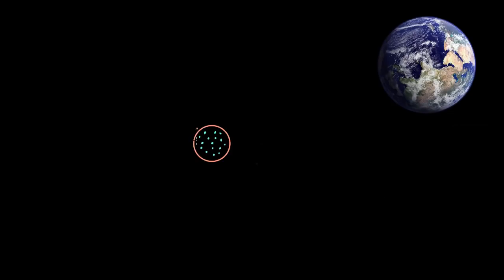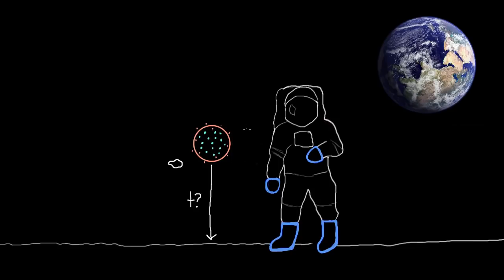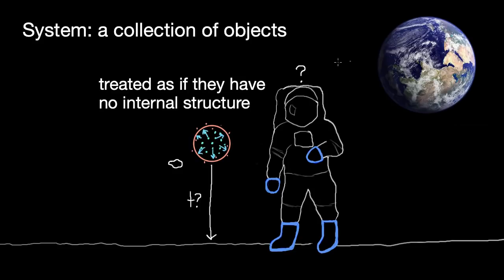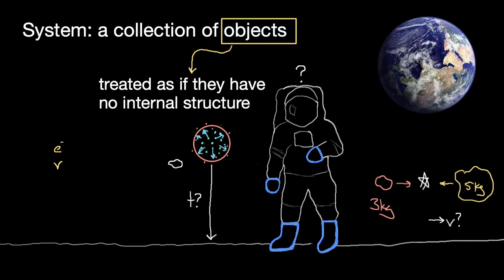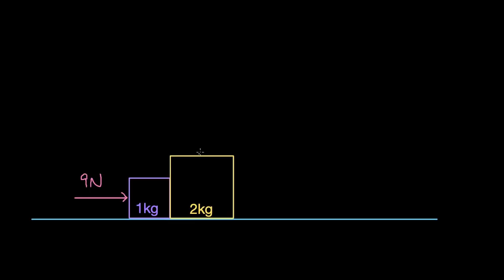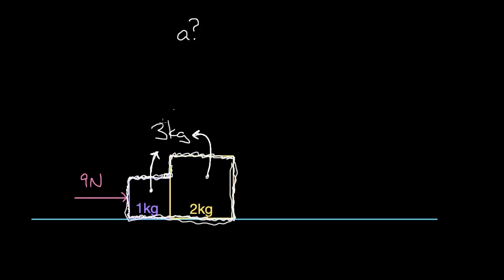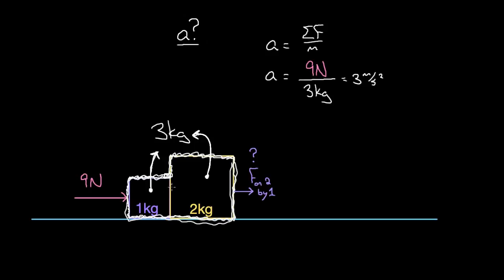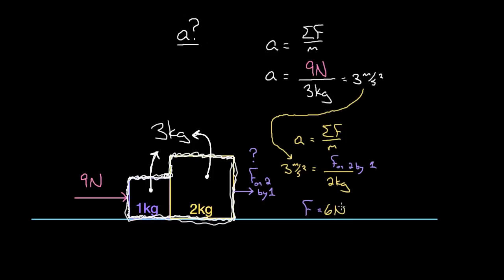Systems and Objects | Dynamics | AP Physics I | Khan Academy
Systems are collections of objects. Objects can be treated as if they have no internal structure. You can treat a system as an object if the internal structure is not relevant to the question.